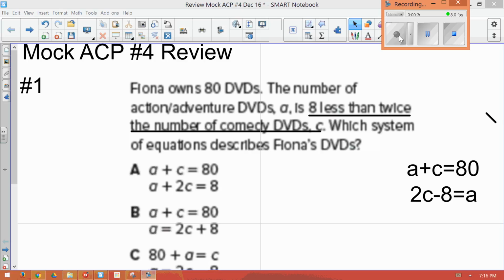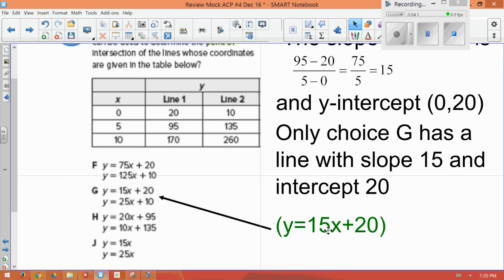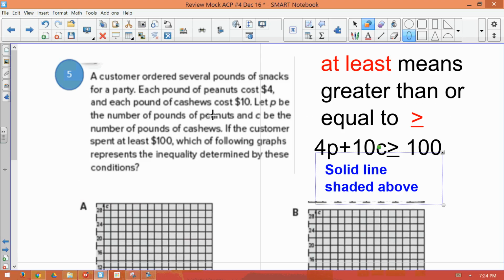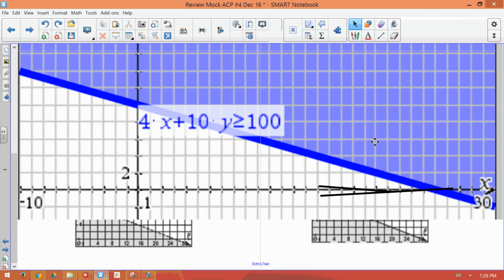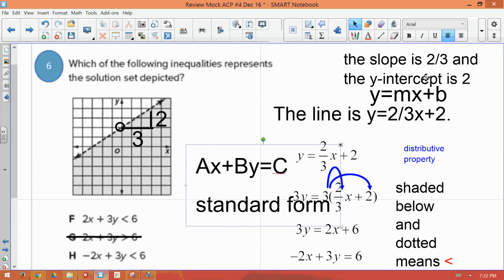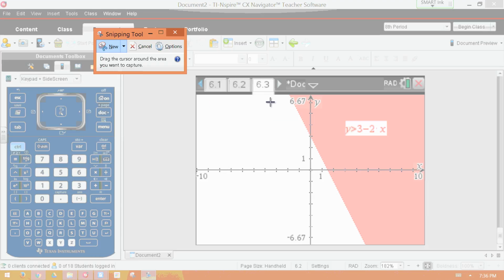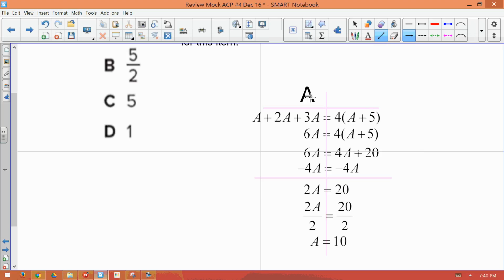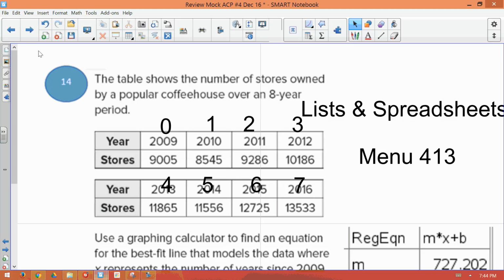Complete Review Mock ACP#4 Dec 2016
Full Review and explanations of all the questions from Mock ACP#4 given in class Dec 13-14, 2016.